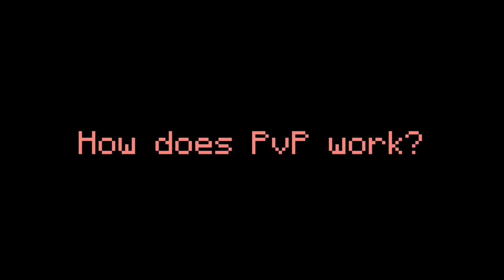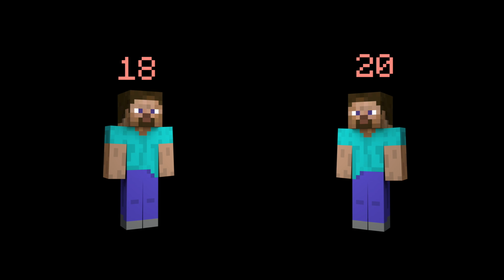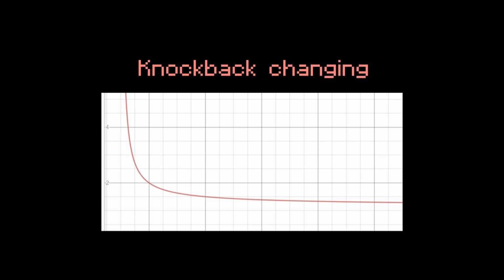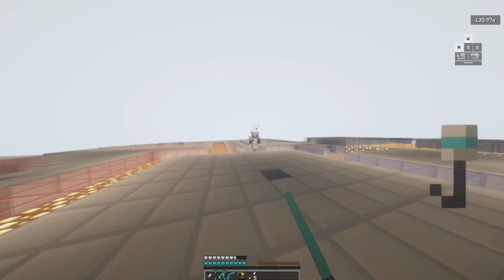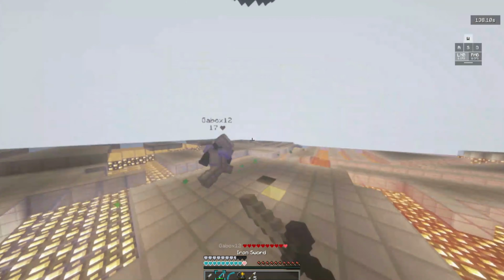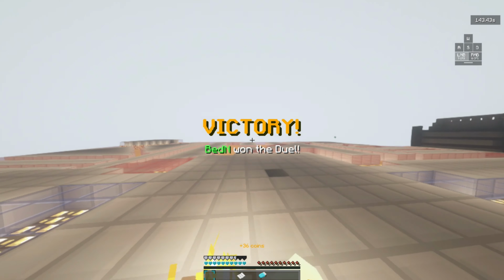But How Does Minecraft PvP Work? | Movement, Knockback and Reach Explained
Today we cover the general topic of PVP for Minecraft 1.8.9
This video focuses on movement, knockback and reach, though I plan to make more videos on different topics with a similar format in future
HUGE thanks to Summoning Salt for the inspiration for making this kind of video

Music: please perform a search on YouTube of 'Summoning Salt music' and results should be more that enough to find the song, if you still can't find it please contact me and I'll help you more

Timestamps:
0:00 Intro
0:49 Explanation
1:16 PVP Basics
2:19 Increasing Reach
3:28 W-Tapping
4:04 Using Blocks
4:35 Examples
5:09 Strafing
5:37 Outro/Thanks